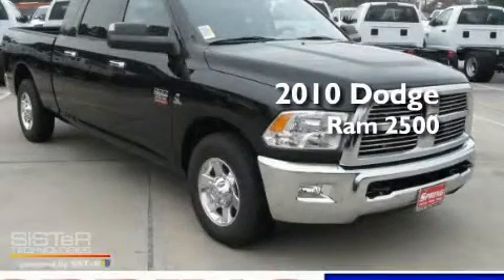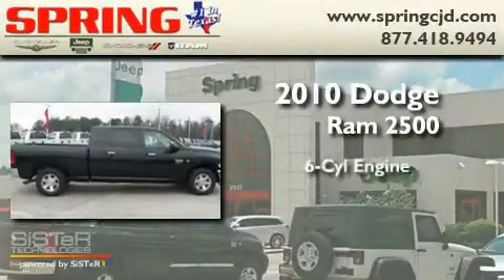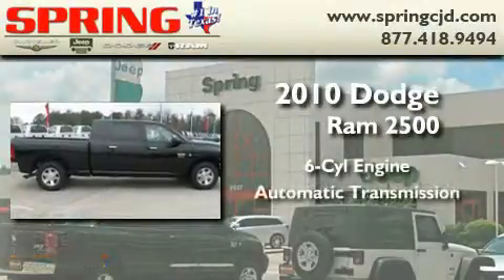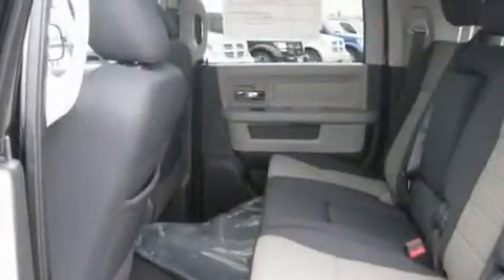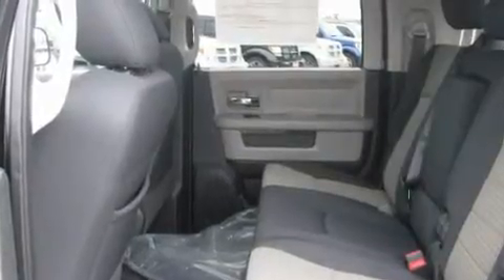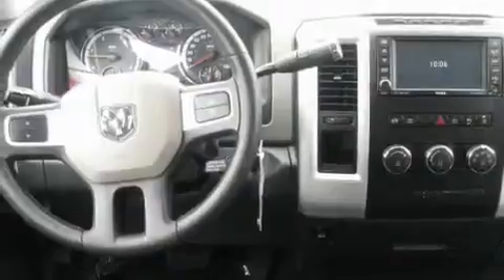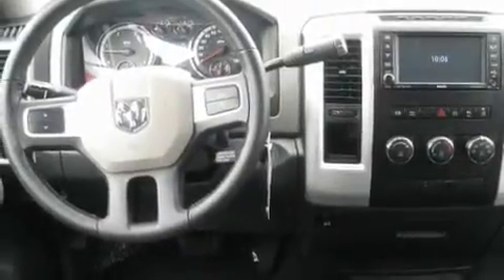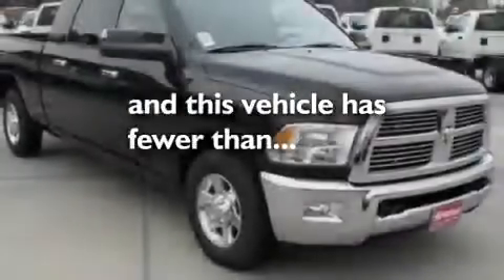2010 Dodge Ram 2500 Tomball TX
Year: 2010
 Make: Dodge
 Model: Ram 2500
 Engine: 6 Cyl.
 Trans.: automatic
 Exterior: Black
 Miles: 49,769
 Interior: Dk SltMd Gry Clth Bench
 Stock:

 21027 N. IH 45

 2010 Dodge Ram 2500 Houston TX